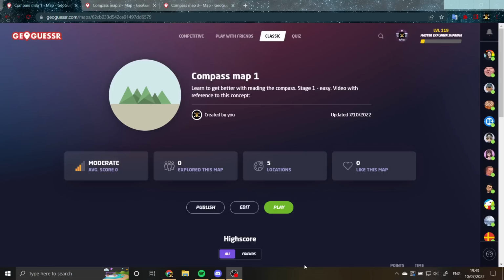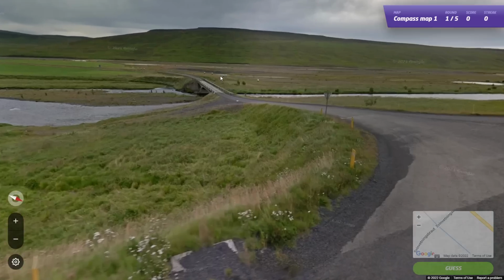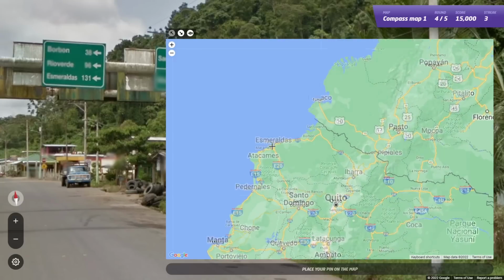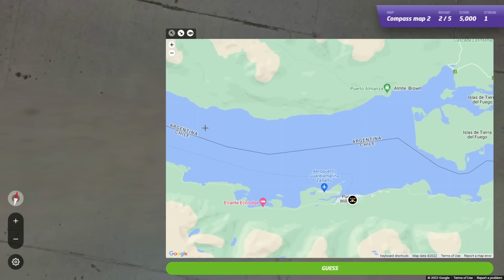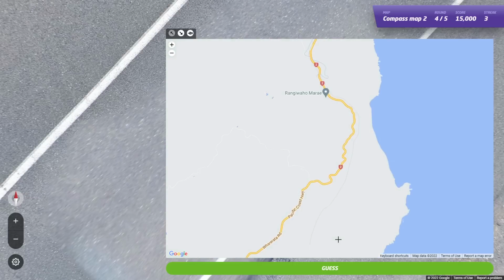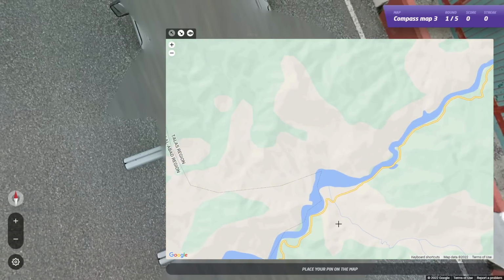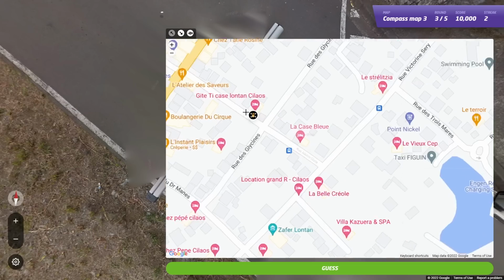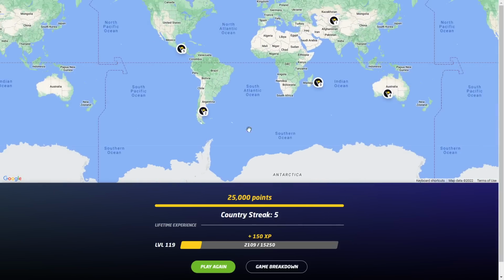this video will make you 100 times better at geoguessr [play along]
In this video you will learn how to use the most underrated tool in the game: the compass, to improve your guesses a hundredfold.
Highly recommend watching till the end!

There are also more useful tips mentioned that might be handy!